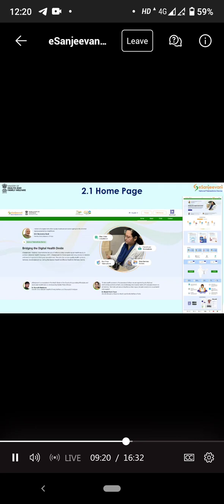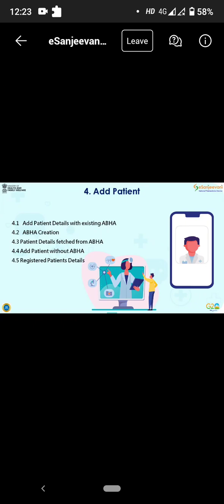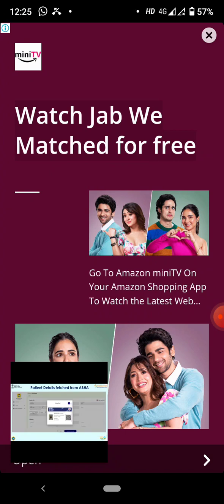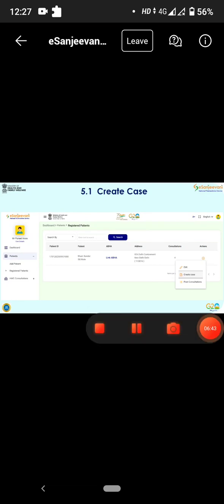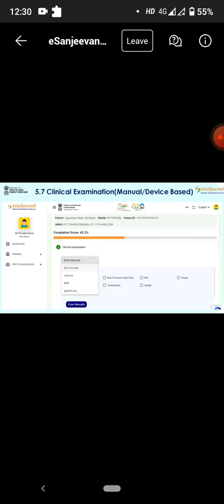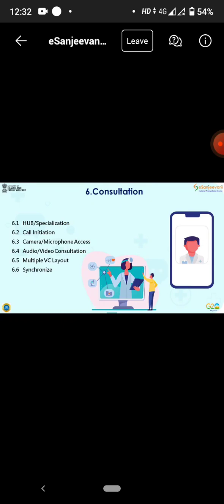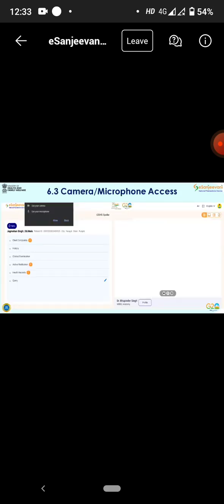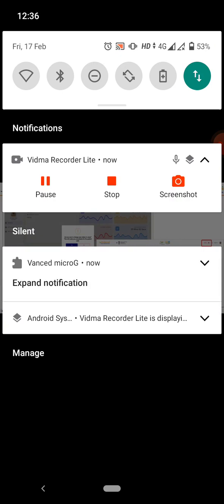e sanjivani m doctor se teleconsultation kase kre